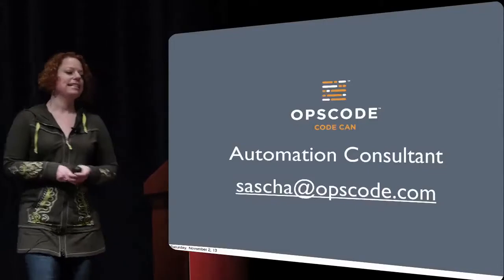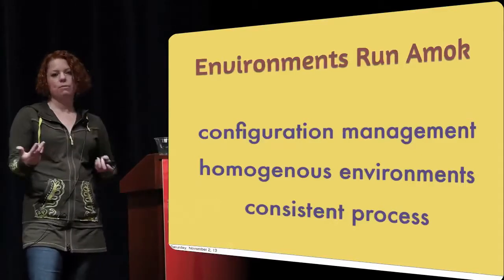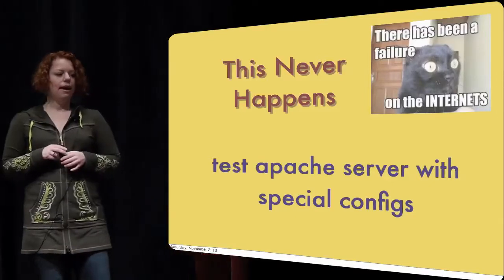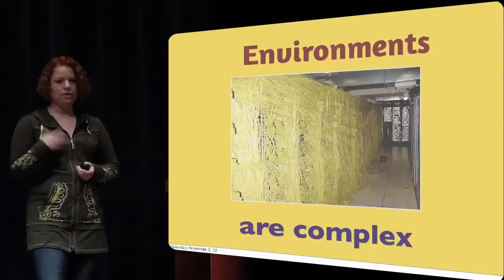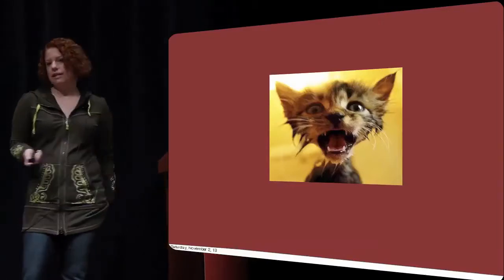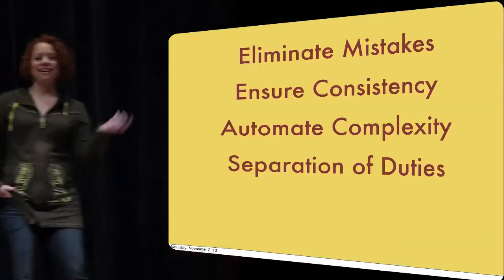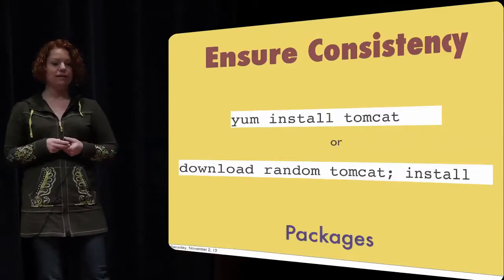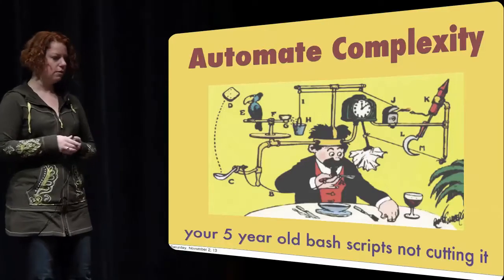Configuration Management: Stability in Your Pipeline by Sascha Bates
Provisioning and deploying a production-worthy application has never been simple. With the increase in scale and complexity of applications, it's no longer enough to scramble up code with Ant, season it with shell scripts, drop it into Dev and call it a day; especially when Dev bears no resemblence to Production.  Confidence in your release quality starts in dev. Engendering that confidence means environment configurations and deployment scripts closely aligned with Production.  Regardless of whether you deploy Java, Ruby or .Net apps, configuration management is the foundation that will help you find that homogeneity from workstation to production servers.

In this talk we'll discuss why consistency matters and how to use configuration management in both existing and new projects to find confidence, stability and consistency in your pipeline.

 Before she became an automation junkie, Sascha built plenty of systems by hand. She learned exactly how well the claim, "We're only building it once," holds up. (Hint: you will always need more environments!) Now she is Automator of All Things. She is a DevOps enthusiast who helps developers make beautiful things.

Sascha has brought her blend of scripting and sanity to companies for more than ten years, across all levels of abstraction: bare metal, virtual machines, clusters, deployment pipelines, and performance optimization.